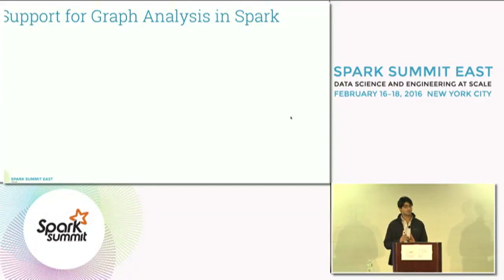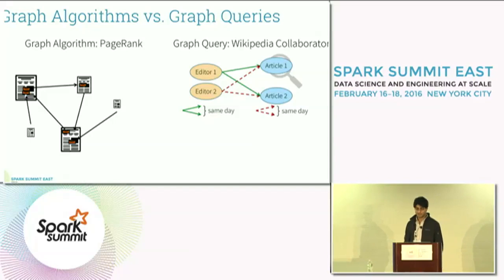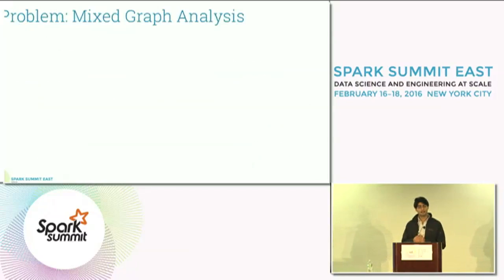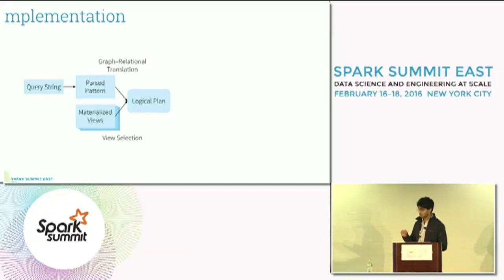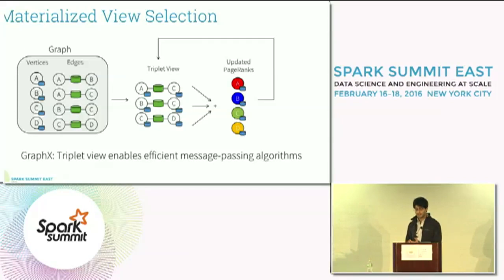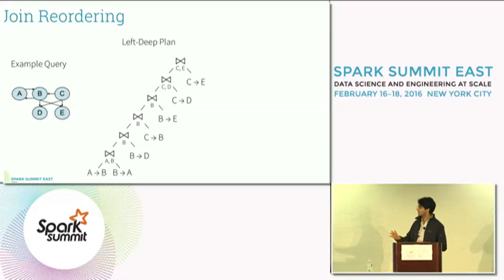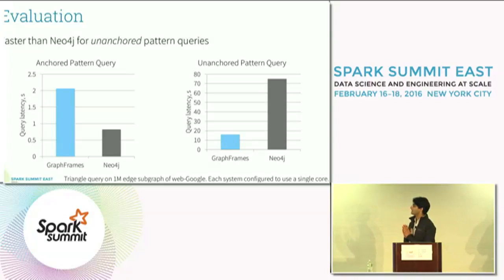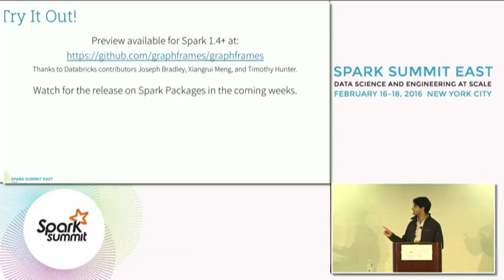GraphFrames: Graph Queries in Spark SQL